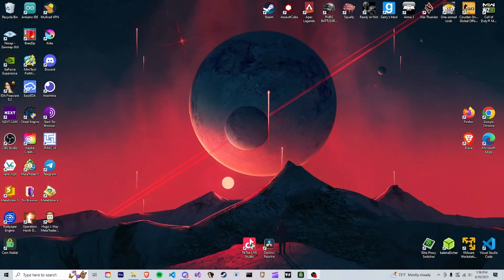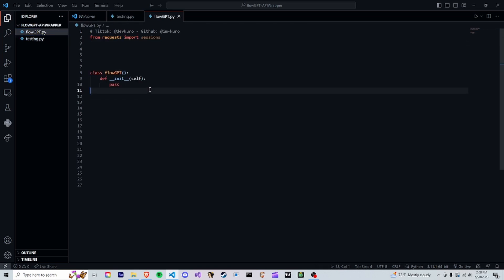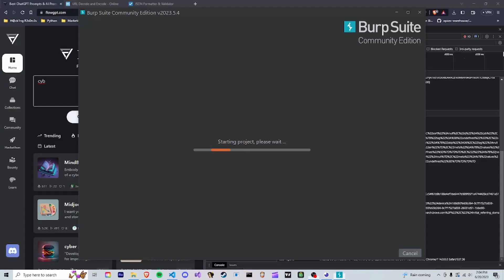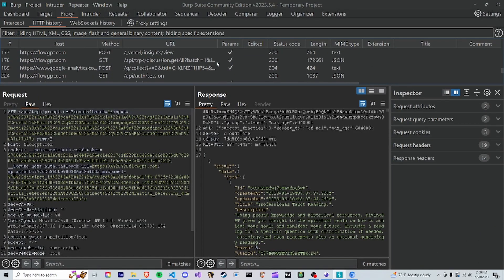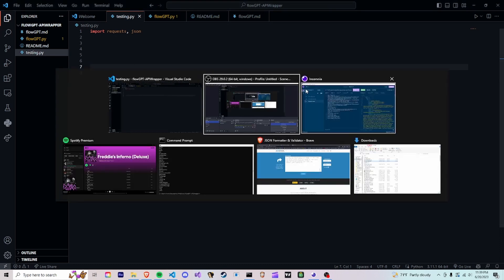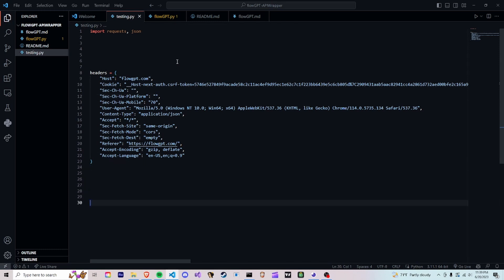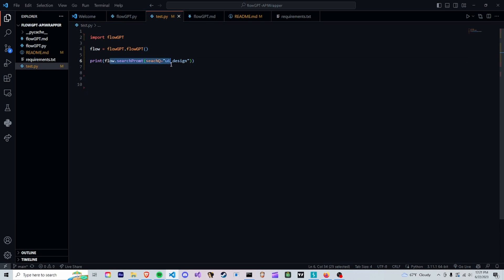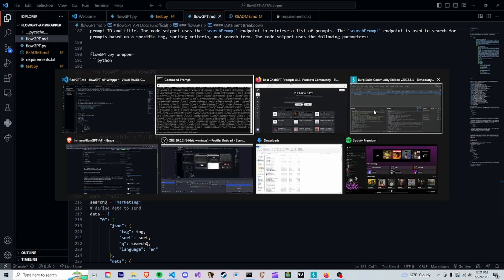making an API wrapper but for every error i restart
I hoped you guys enjoyed this one as it took a lot more work than usual to edit and get out fast. i love this style of video so i plan to make plenty more.

saib. - Reflection
vcr-classique - delightful
WINDMILL - MIDNIGHT
死夢VANITY - evening bliss